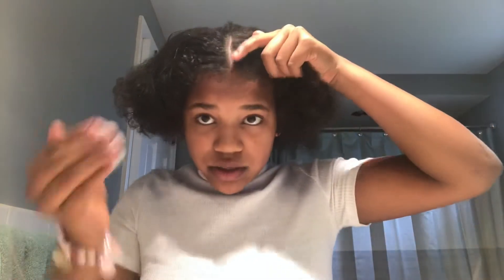Doing A slick bun, No Gel🥵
No gel yall🥵🤍 Told yall I am coming back with the vids bro 😎